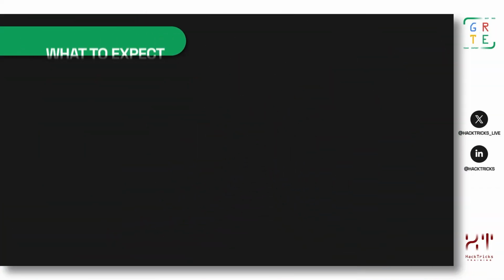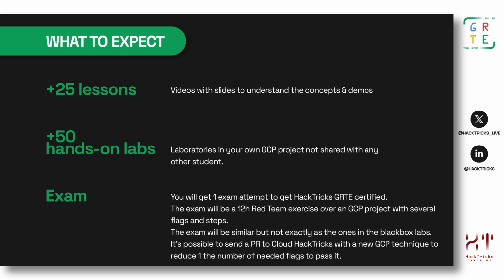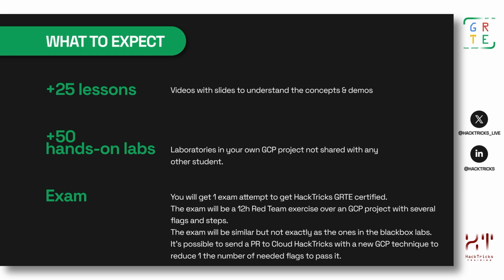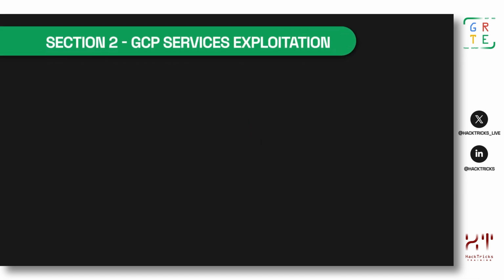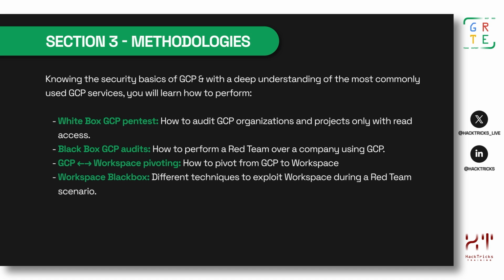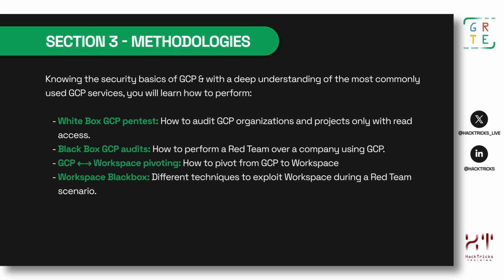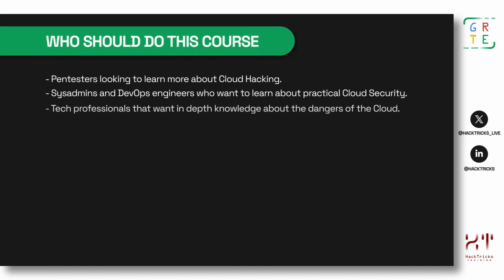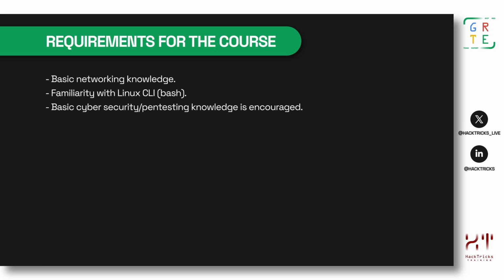GCP Red Team Expert (GRTE) - HackTricks Training Presentation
Discover HackTricks Training GRTE: GCP Red Team Expert.

GRTE is an advanced GCP and Google Workspace security certification focused on practical cloud red teaming, misconfiguration exploitation, and real-world Google Cloud attack paths.

In this presentation, you’ll learn what the GCP Red Team Expert certification includes, who it is for, and how it helps security professionals build deep offensive security skills for Google Cloud and Google Workspace environments.

The full GRTE course covers:
- GCP security fundamentals and advanced concepts
- Google Cloud identity and access management
- Encryption strategies and networking defenses
- Exploitation of common GCP service misconfigurations
- Red Team and Whitebox methodologies for GCP
- Pivoting between GCP and Google Workspace
- Google Workspace red teaming techniques
- Hands-on labs for realistic cloud attack paths

GRTE is built for pentesters, red teamers, cloud security engineers, security consultants, and researchers who want to specialize in GCP offensive security and understand how Google Cloud environments can be attacked, audited, and hardened.

Start your GCP red team training with HackTricks Training.